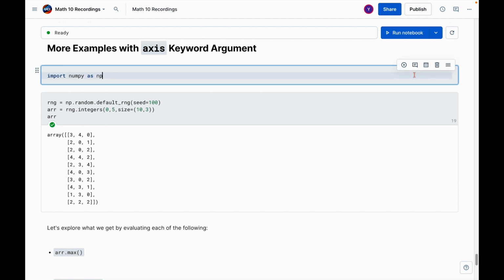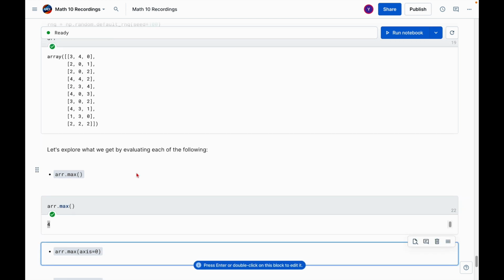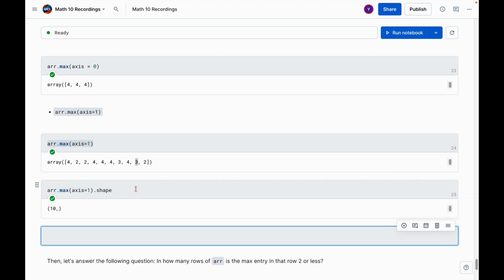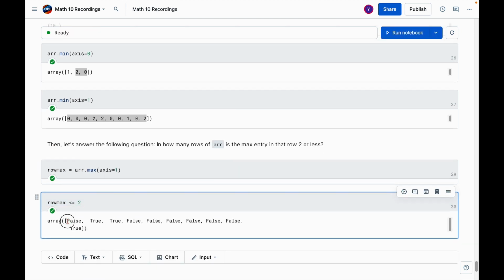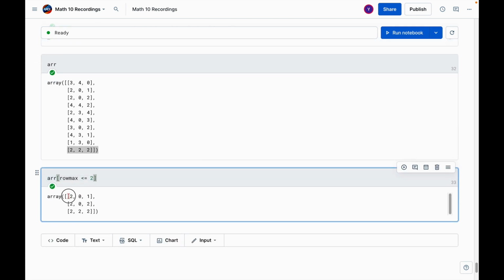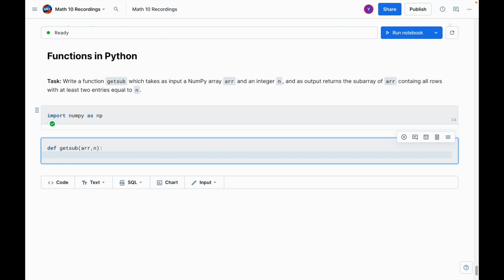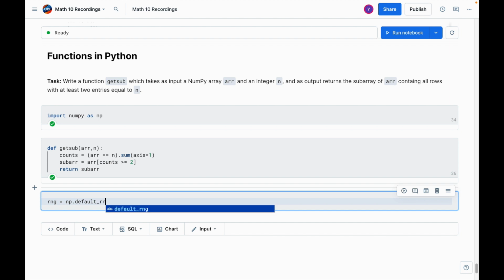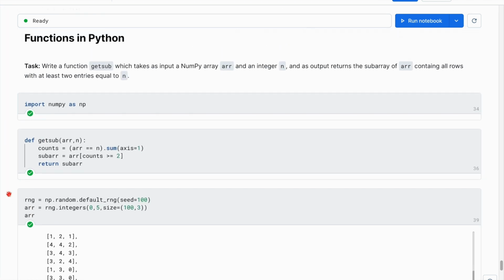More Examples with the axis Keyword Arguments